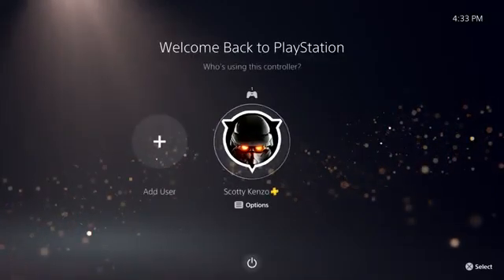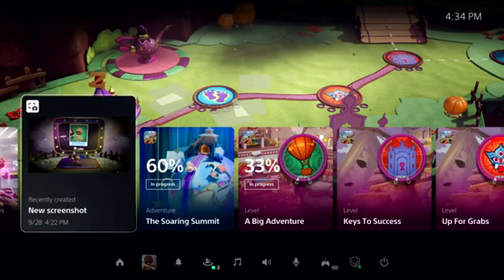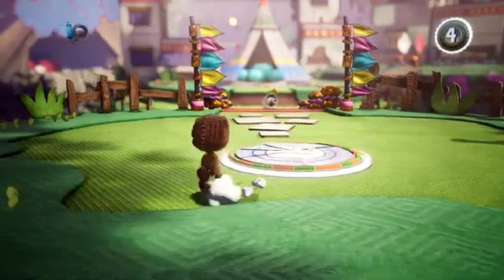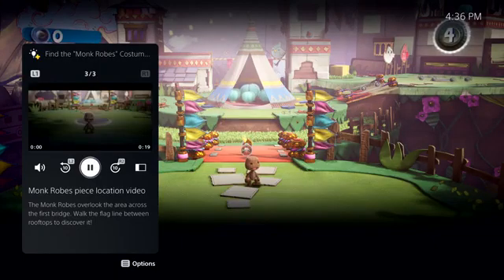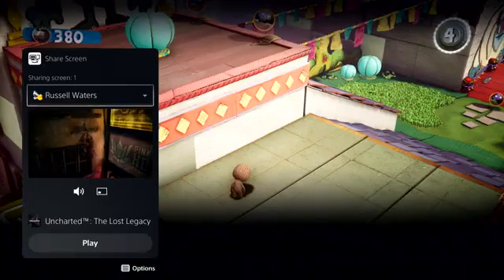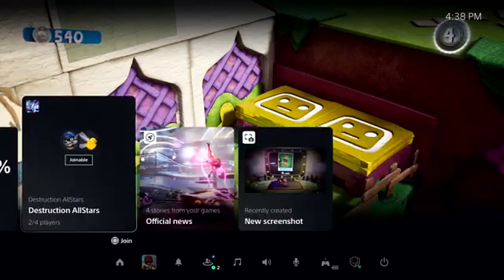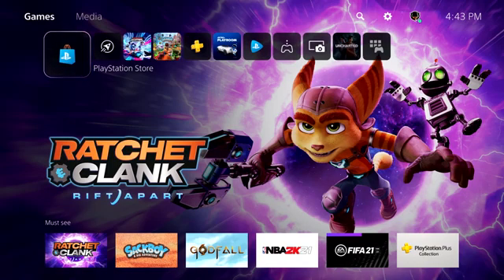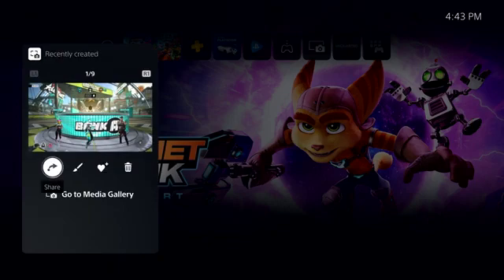PlayStation 5 User Reveal 👀😁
PlayStation 5 User Reveal 👀😁 cannot wait for the PlayStation 5 to come out remember it comes out November the 12th first come first serve I do not own a PlayStation 5 this video has been re-uploaded sony PlayStation5. like comment and subscribe for more